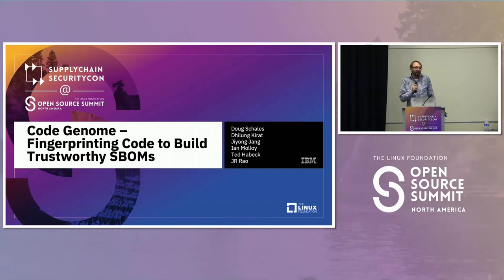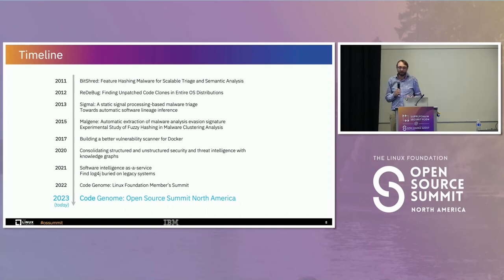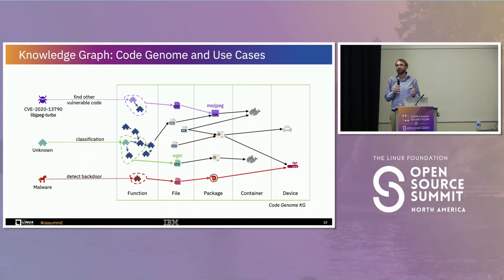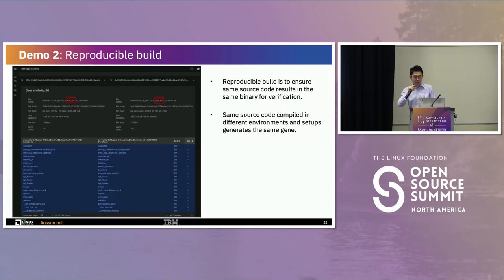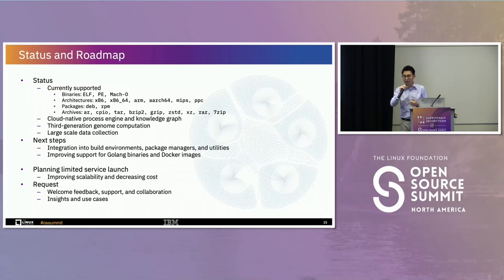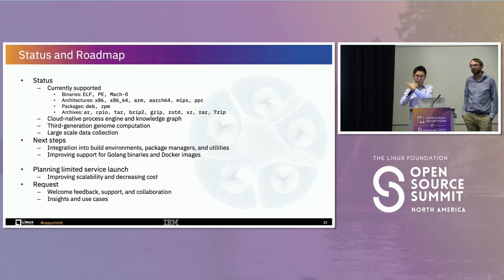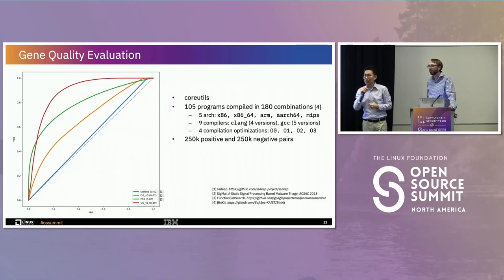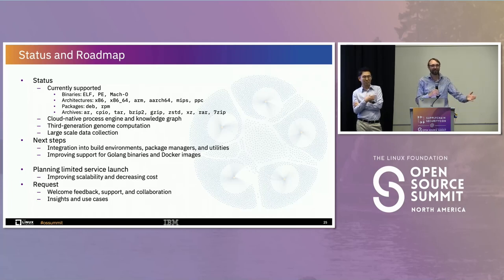Code Genome - Fingerprinting Code to Build Trustworthy SBOMs - Ian Molloy & Jiyong Jang, IBM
Code Genome - Fingerprinting Code to Build Trustworthy SBOMs - Ian Molloy & Jiyong Jang, IBM Research

Ken Thompson once wrote: "you can't trust code that you did not totally create yourself." Thirty-nine years later this is still true, and more frightening than ever. A software bill of materials (SBOM) is used to describe components and dependencies enabling users to assess risks (e.g., vulnerabilities). Tools are being developed to generate SBOMs and derive insights from them, however gaps and limitations in verification exist. Many tools rely on unreliable metadata (e.g., project dependencies) and compiled code might lack available source or reproducible builds.

To address this problem, we introduced the Code Genome—semantically meaningful fingerprints of code functionality—at the Linux Foundation Member Summit. Since then, IBM Research has improved its capability and scalability to generate and verify SBOMs without requiring source code access by building a large knowledge graph of open source software, allowing code to be identified and verified. In this talk, we present how Code Genome can fingerprint code across source and binaries built from different compilers targeting different architectures, and identify software components to generate and verify SBOM. A public service is being planned to allow developers to scan and analyze code to secure the software supply chain.